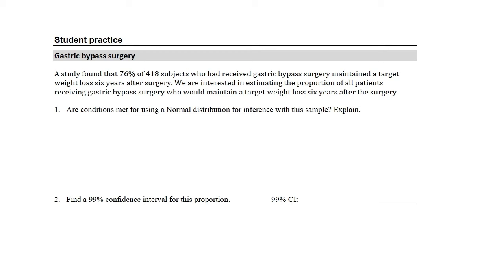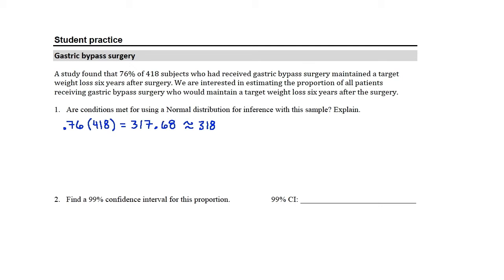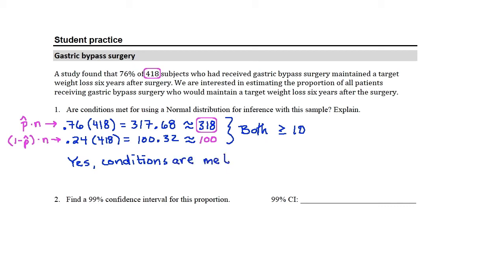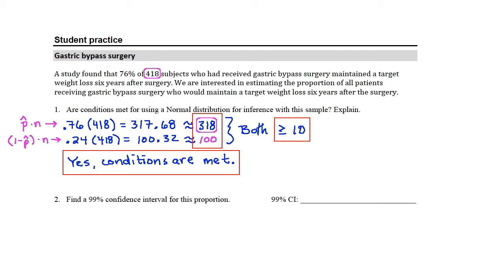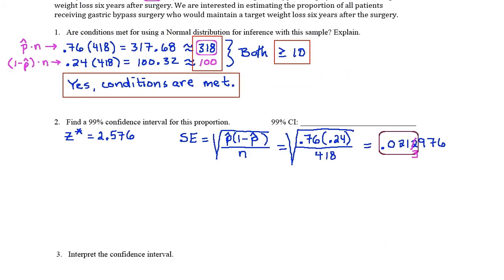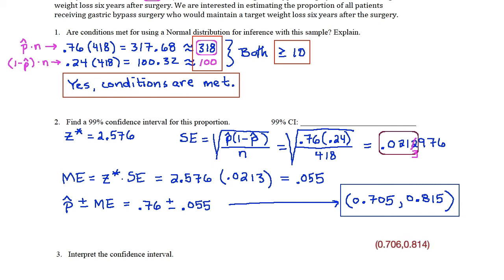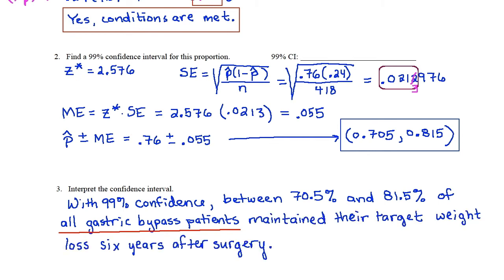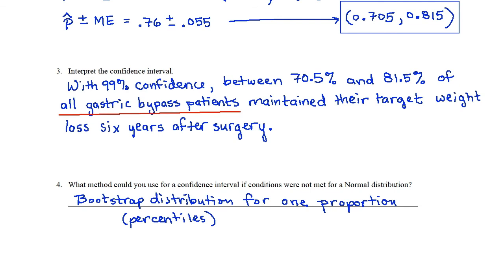Lock 6 1 Student Practice CI Gastric Bypass - corrected